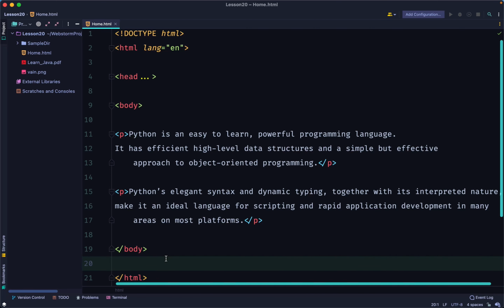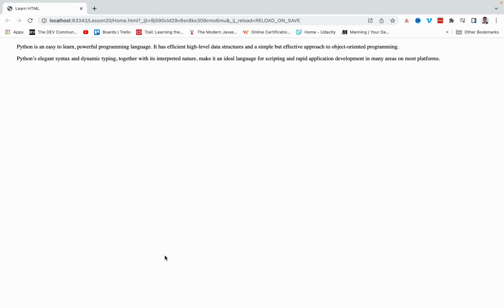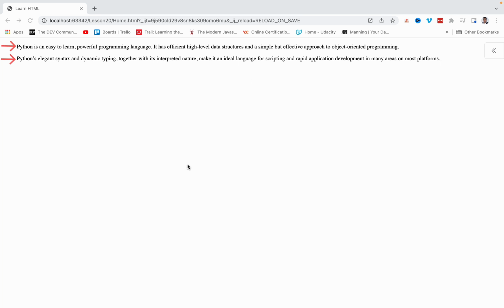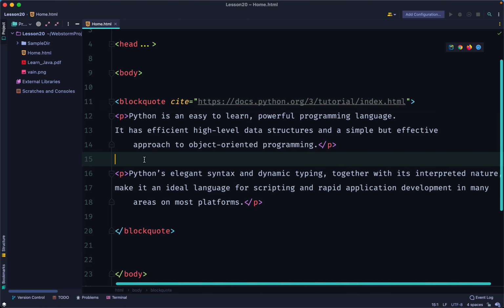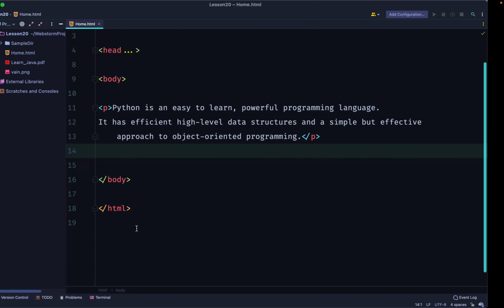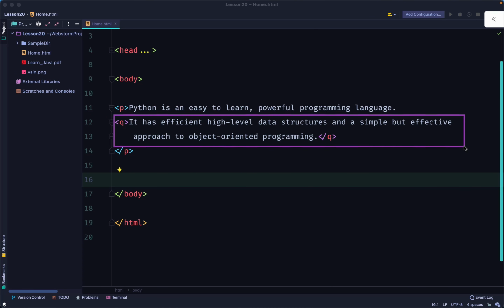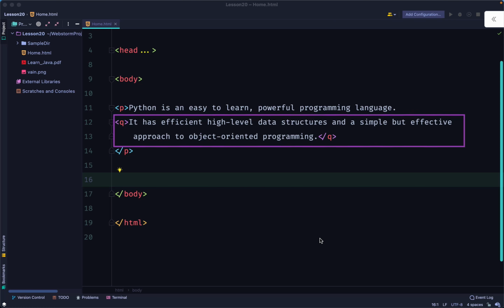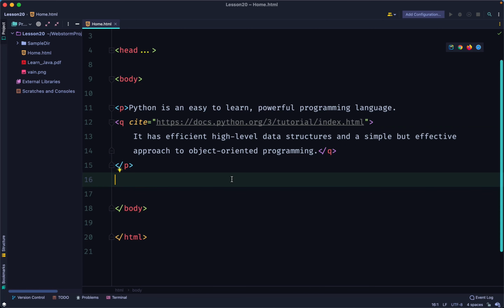#36 HTML Quotations - The Web Dev's Toolkit: HTML, CSS, and JavaScript Comprehensive Course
"FrontEnd Course": Quotations in HTML are marked up using the 'q' and 'blockquote' tags. The 'q' tag is used for short, inline quotations, while the 'blockquote' tag is used for longer quotations that break away from the main text.

In this tutorial, we'll explore the specifics of using quotation tags in HTML. We'll demonstrate how to mark up short and long quotations, how to attribute quotations using the 'cite' attribute, and how to style your quotations for better readability and semantic accuracy. By the end of this video, you'll have a solid understanding of how to use quotations in HTML effectively in your web content.